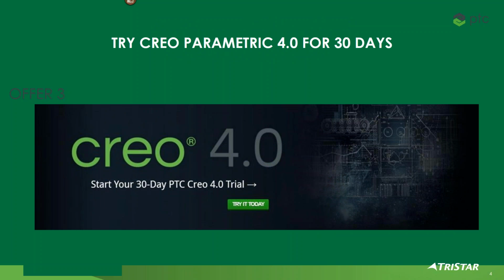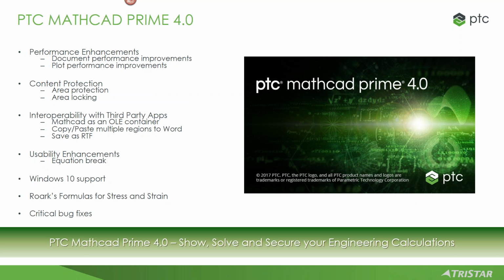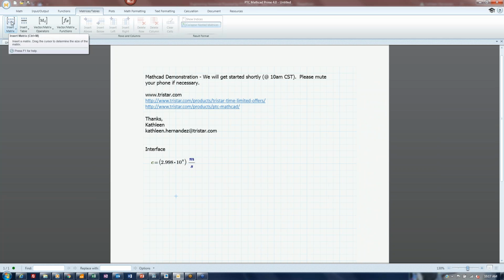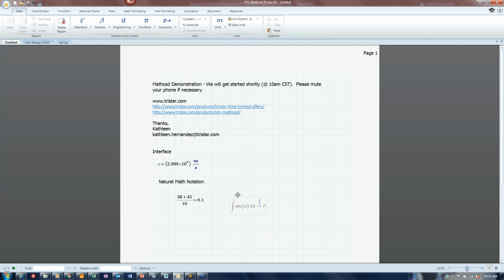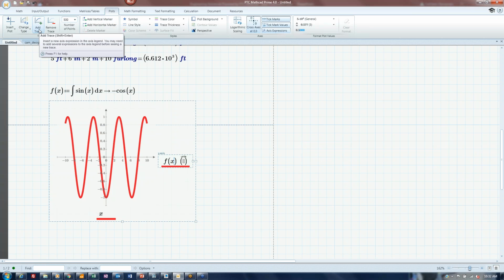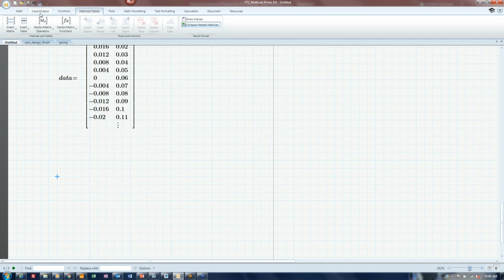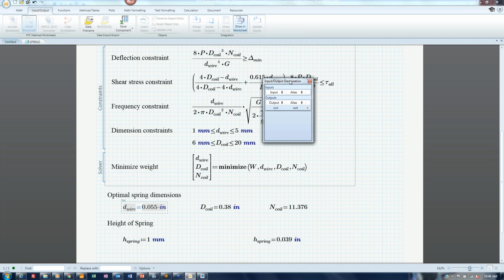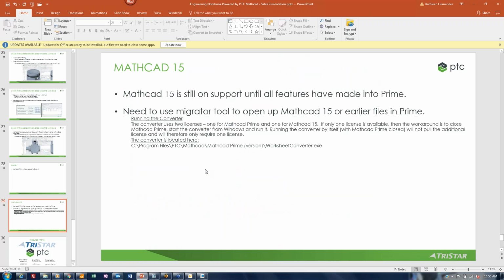What’s New in Mathcad 4.0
Watch this Webinar Replay to find out What's New in PTC Mathcad 4.0

Join Kathleen Hernandez, TriStar Application Engineer to learn:
– Basic Mathcad demo
– Integration with Creo Parametric

Engineers choose PTC Mathcad as their calculation tool so they don’t need to trust a spreadsheet, which isn’t specifically designed for engineering, to compute their complex engineering equations. With PTC Mathcad Prime 4.0, our most anticipated release, your calculations are easier to work with, and easier to protect so you can share them securely.

Topics Include:
1:53 – Agenda
2:42 – What is PTC Mathcad
8:15 – PTC Mathcad Prime 4
12:54 – Demo
13:10 – Interface
22:47 – Natural Math Notation
27:10 – Units
32:48 – Documentation
36:55 – Excel
41:15 – Improved Creo/ Mathcad Integration
45:18 – Creo Parametric Integration Demo

The Latest Version of Mathcad is now available!